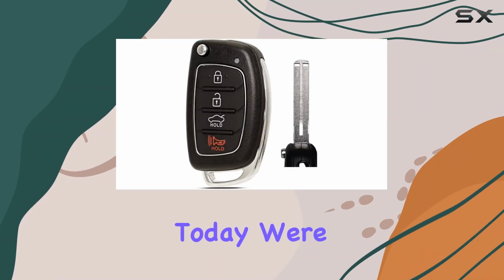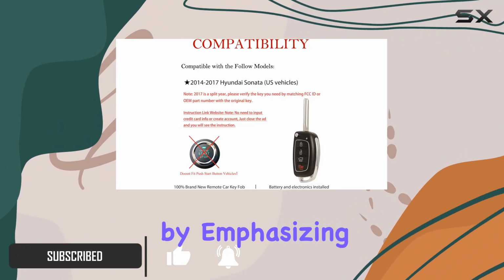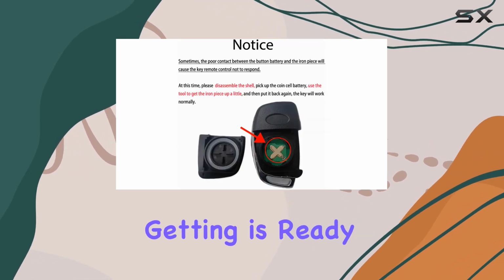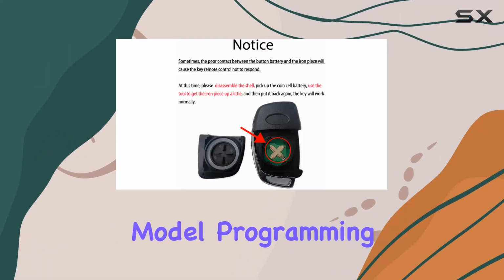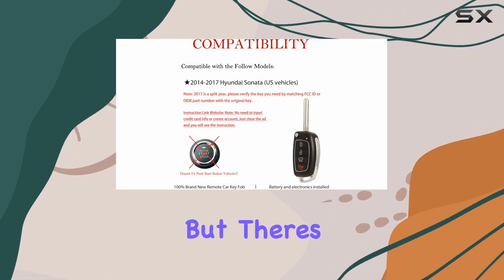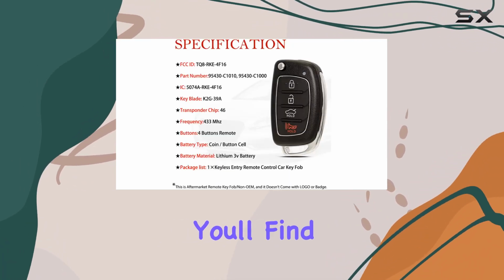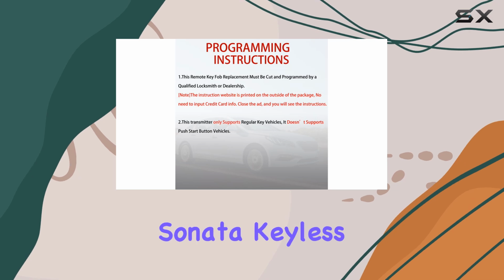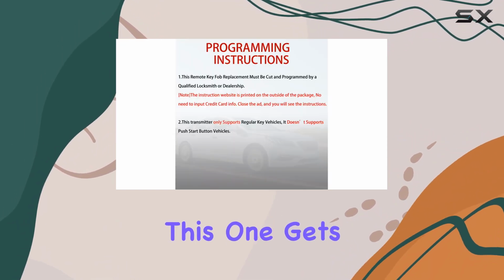Hyundai Sonata Keyless Entry Remote Control - Best Replacement Option for 2014-2017 Models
0:00 Intro
0:06 Review

Things that we mentioned in this video:
Car Flip Key Fob : B0BW8QFYPR